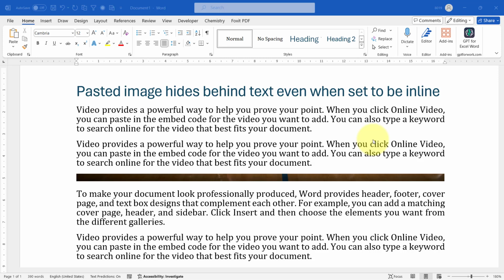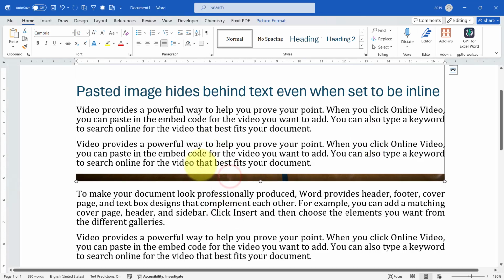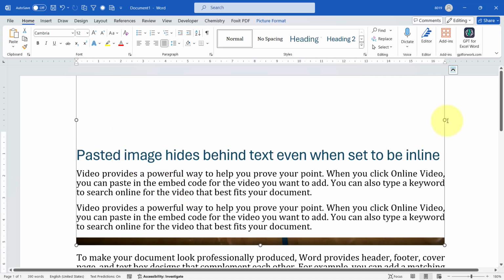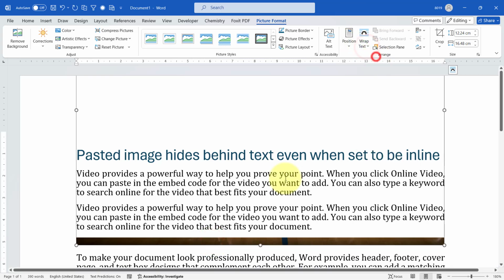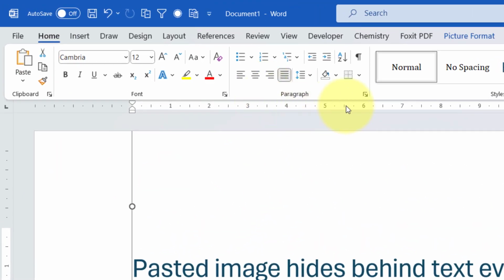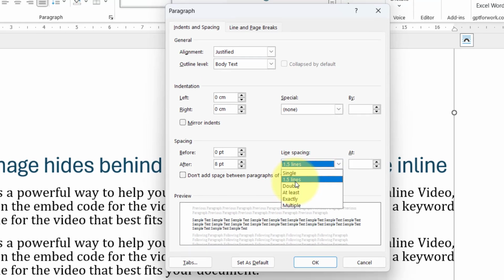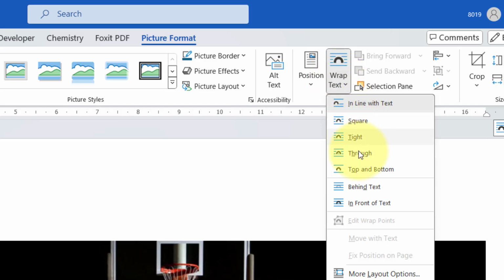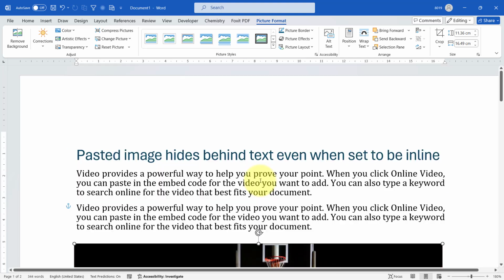👉 Fix Image Hiding Behind Text in Word (Even When Set to Inline)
Is your image hiding behind text in Microsoft Word even when it is set to "Inline with Text"?

This is a common MS Word issue where pasted images become partially visible or get hidden behind paragraphs. In this video, I show the exact fix so your images display correctly in your document.

In this tutorial you will learn:
• Why images hide behind text in Word
• How to fix partially visible images
• Correct picture wrap settings
• How to control image positioning in Word

Timestamps
00:00 Problem demonstration
00:24 Solution 1: Correct Line Wpacing
00:55 Solution 2: Correct Image Wrapping
01:12 Conclusion and End

If you create reports, assignments, documentation, or office files, this trick will save you time.